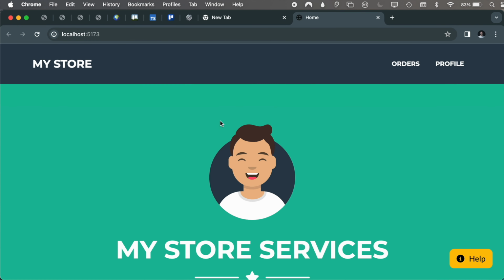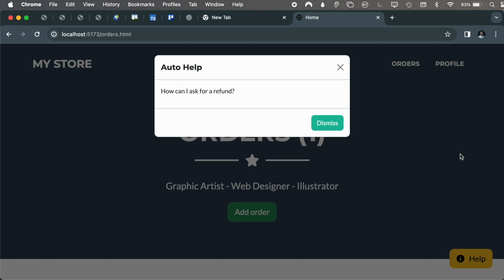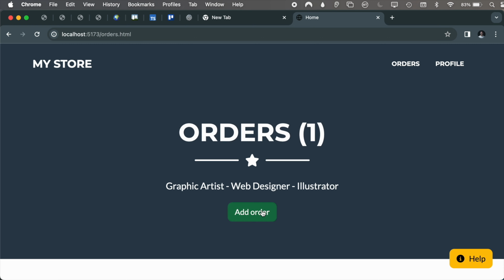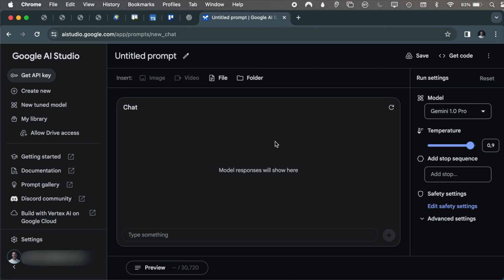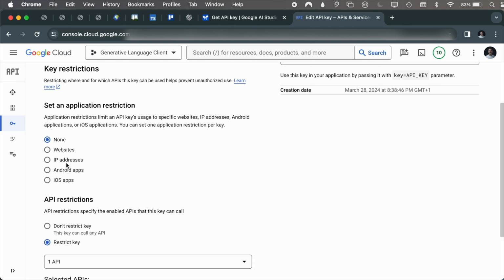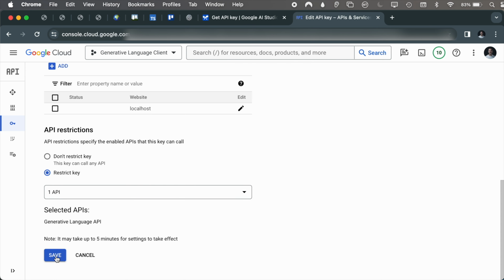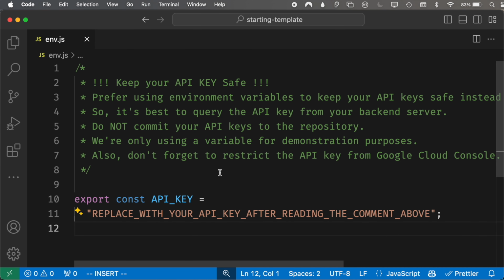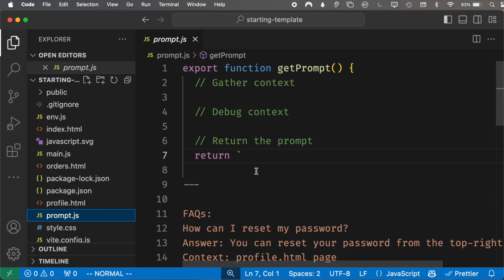Gemini AI Web Course: Setup (1)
Part 1.

Get started with the Gemini AI API using the JavaScript SDK.

This first video introduces the course, project template, and final result. We will learn how to create a Gemini API key and discuss restricting the API key and keeping it safe.

Pre-requisites:
- Basic command line experience (git and npm).
- Beginner to intermediate experience with JavaScript.
- Familiar with promises (and async/await).
- for...of (optional).

0:00 Intro
0:34 Project preview
1:54 Pre-requisites
2:34 Course updates
3:18 Gemini in the EU
4:11 API Key and restrictions
5:46 Protecting API Key
6:24 Setting up the project
6:58 Recap and next steps